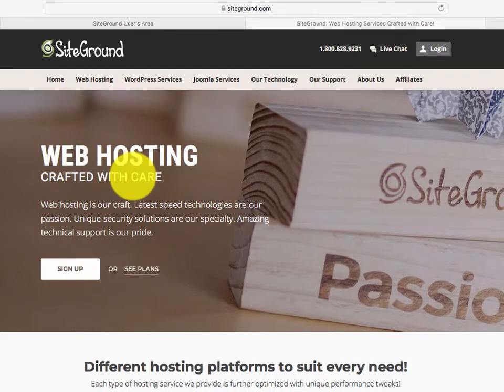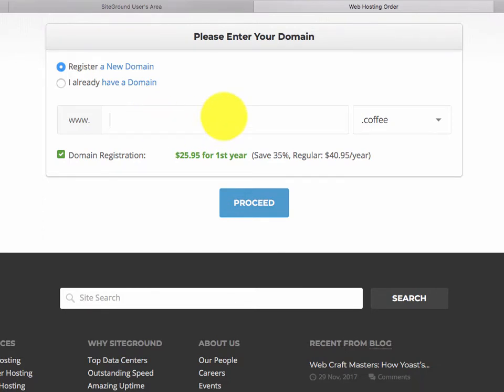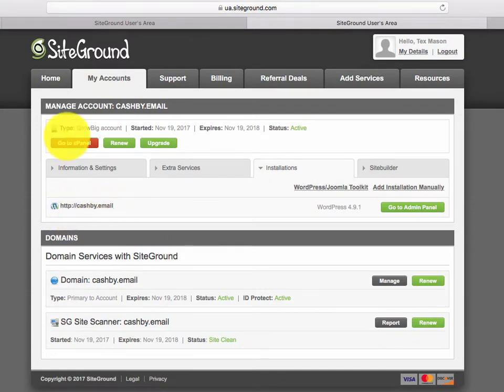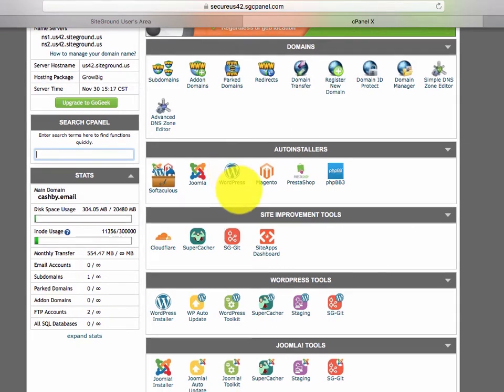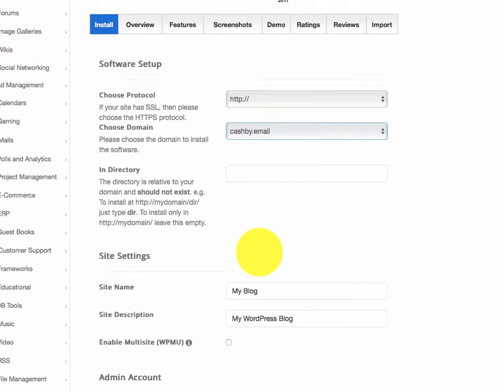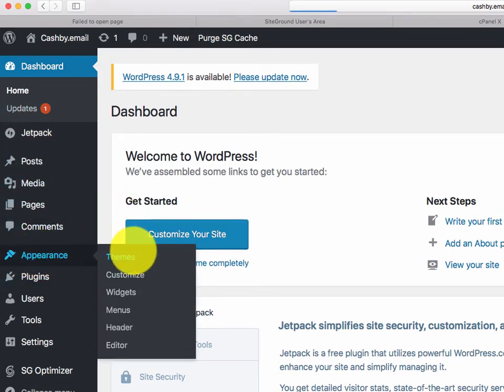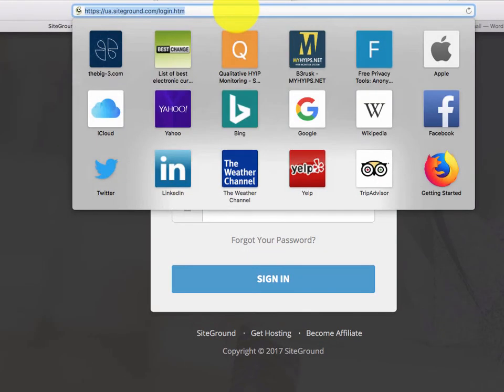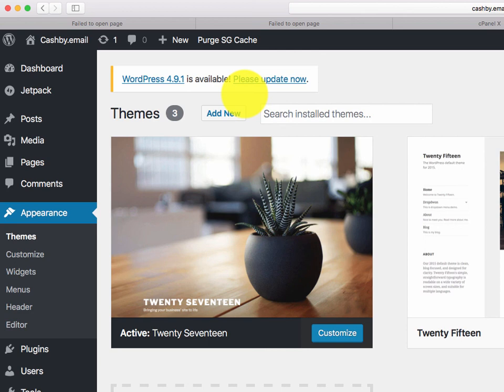Building a Basic Website - 0001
Very Easy Stuff, how to